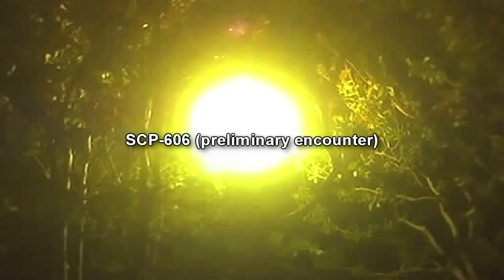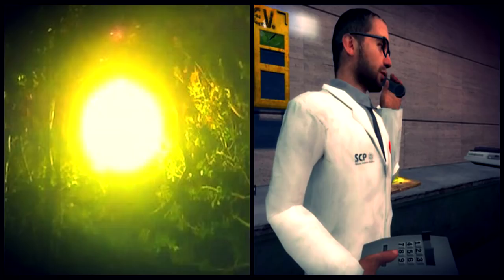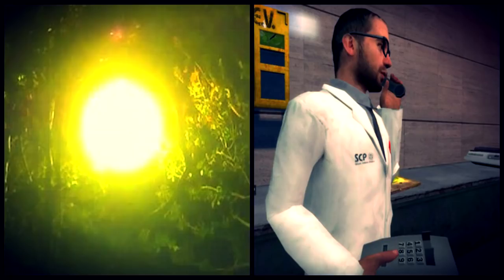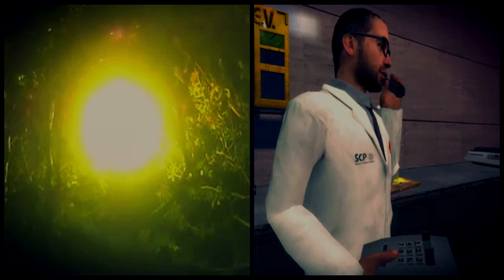SCP-606 The Teacher |object class euclid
This SCP Foundation wiki reading is about SCP 606 "The Teacher". SCP-606 appears as a spherical mass of light of variable size and intensity. Most commonly, it is approximately 85cm in diameter and emits 220 candelas of luminosity, but has been observed to grow to up to 10m in diameter and emit over 100,000 candelas. SCP-606 has also been observed to shrink to 4cm in diameter, emitting less than 0.5 candela. Despite its ability to emit large amounts of light, SCP-606 emits no heat. It does not appear to be composed of any form of matter, and is able to pass through material barriers effortlessly.

It is presently theorised that SCP-606 is an entity composed purely of knowledge or information, and information obtained from SCP-606 itself appears to corroborate this. Furthermore, SCP-606 appears to derive sustenance from information, growing in both size and luminosity when provided with sources of information to its aforementioned maximum size and shrinking when it is deprived of this.

Written by ModernMajorGeneral